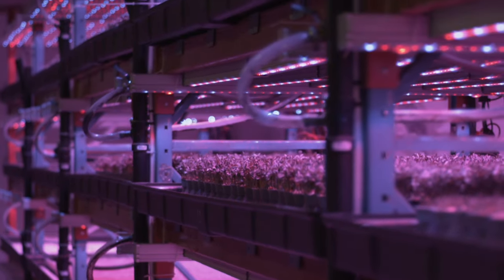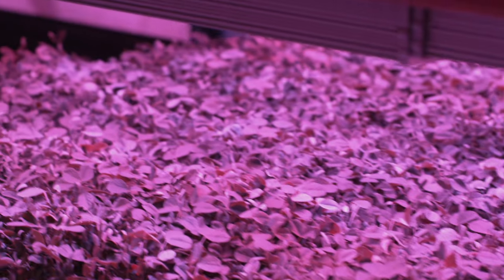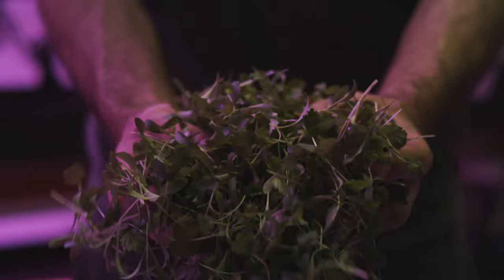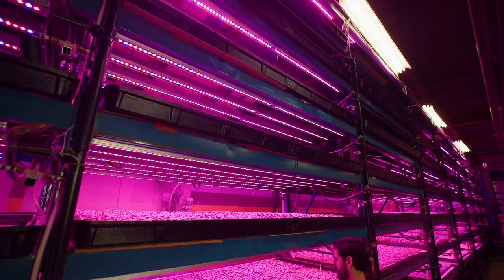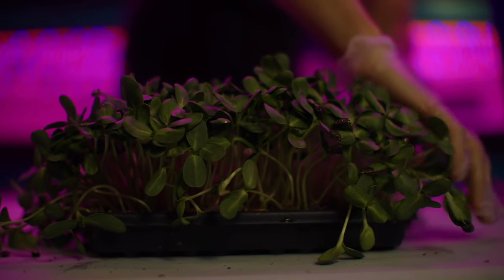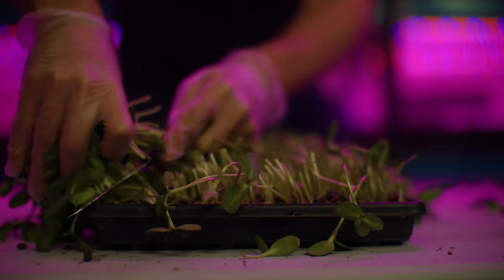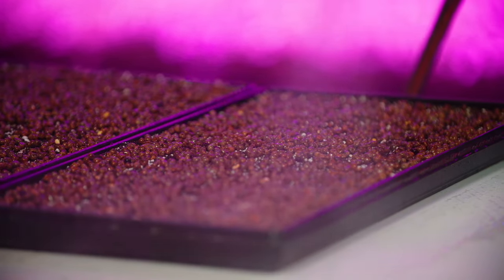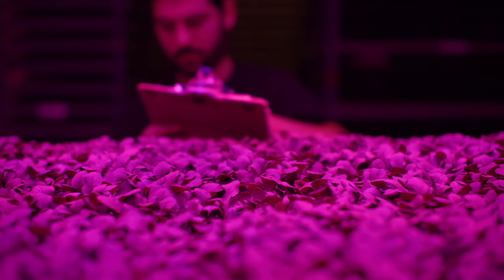AMA on Microgreens Business: Jonah's Expertise and Strategy 🌱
Join Jonah Krochmalnek as he delves into optimizing efficiency in microgreens farming, stressing small changes for big impacts. Discover insights on growing buckwheat as a microgreen. Learn about insurance, tray stacking, and creating educational materials for customers. Explore factory-like optimization techniques, balancing time and money investments, and choosing the right soil like Pro Mix for profitability. Get invaluable tips on watering practices, soil mixing, and tray filling. Don't miss out on the "Start a Microgreens Business from Scratch" course for step-by-step guidance and a supportive community. All this and more on todays jam packed episode!

The BEST Supplies To Grow Microgreens:
***USA Links***

TIME STAMPS
00:00 Introduction
03:39 Insurance for microgreens
07:21 Effective sales brochure and website
11:23 Small changes to save time and improve efficiency
14:35 Soil mixing and tray filling efficiency
16:16 Balancing time and money
17:25 Avoiding burnout by planning
18:50 Consistency in watering and finding  routine
21:44 Scaling a microgreens business and planning for future expansion
22:22 Start a Microgreens Business from Scratch